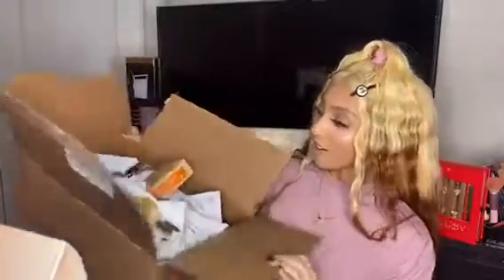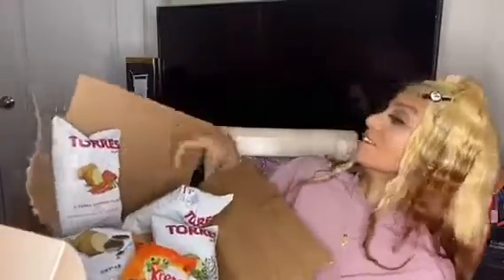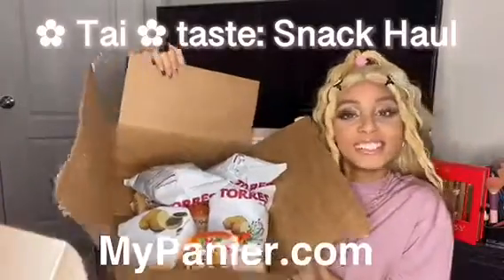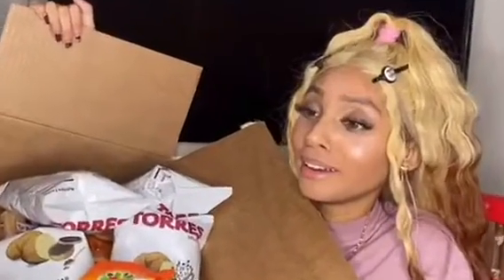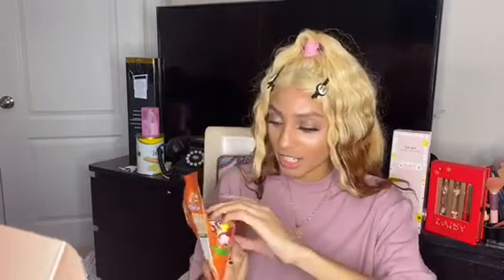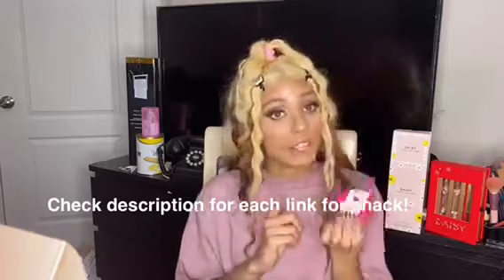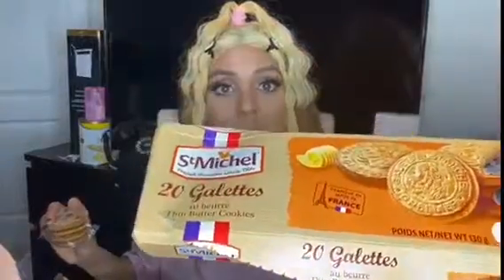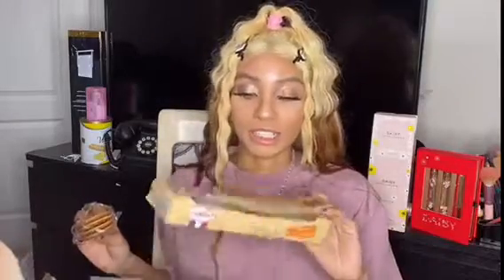My Panier international Snack haul: Tai Tastes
Krema regaled chewy bonbons

Torress caviar chips

St. Michel’s French butter cookies

Torres iberian ham

Torress smoked paprika chips

Torres Mediterranean herb chips